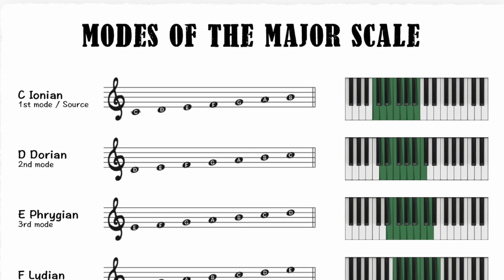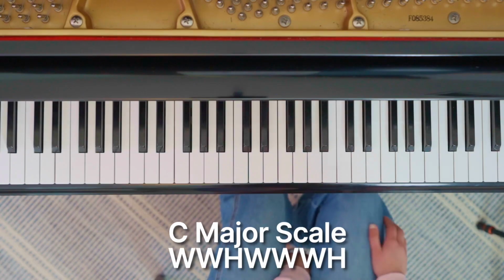Piano Lessons for Beginners: Your First Lesson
This video covers a personal look of how I approach understanding the basics to music theory. Hope you guys like the series!

Time stamps:
Intro 0:00
Piano Notes 0:34
Half Steps and Whole Steps 1:32
Major Scale 3:16
Musical Example 5:53
Intro to Triads 4:47
What's in Lesson 2? 6:49
Outro 6:59

If you're new here, my name is Alyson Smith and I'm a musician who loves playing music, teaching others, and pursuing different creative projects.